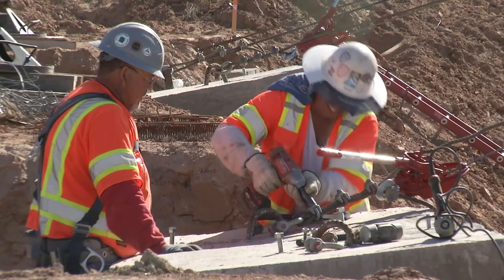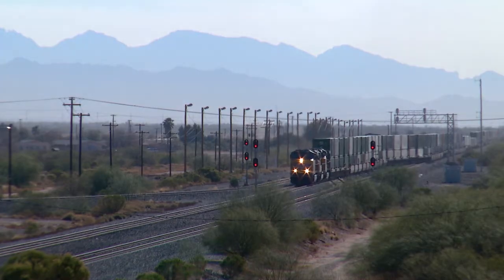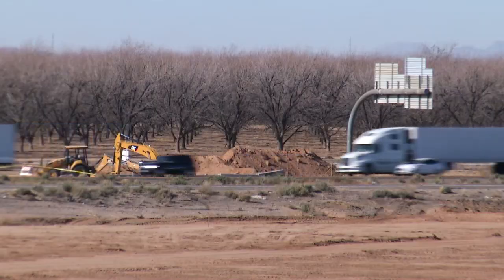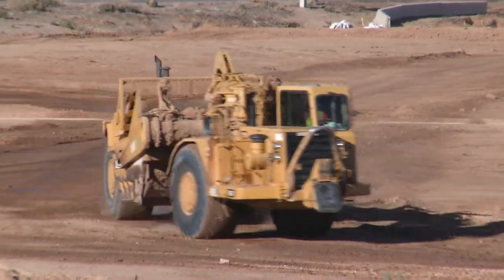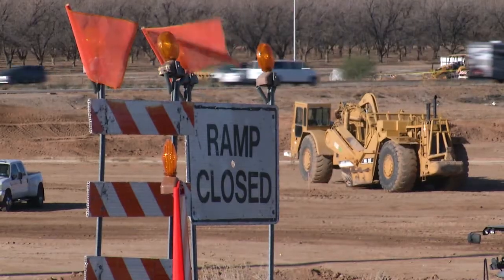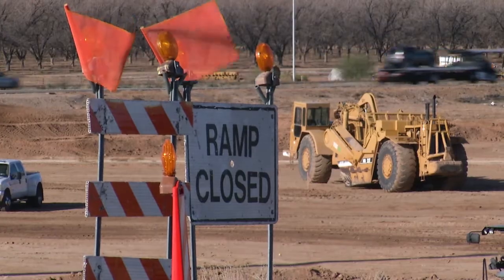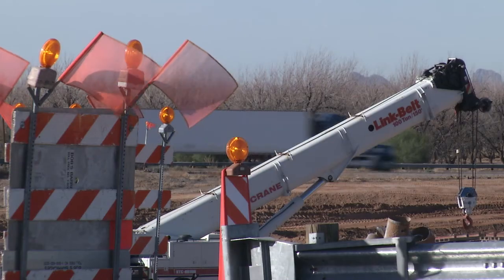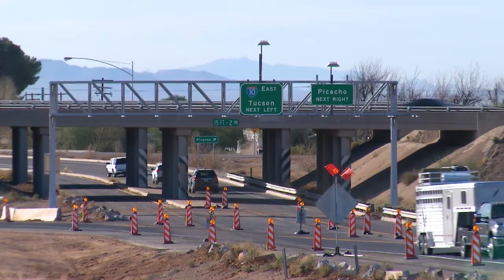Interstate 10/State Route 87 Improvement Project (February 2018)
The Arizona Department of Transportation and the Federal Highway Administration have initiated a project to improve Interstate 10 through the community of Picacho.

As you can learn from the video above, the project will realign and widen I-10 from two lanes to three lanes in each direction and replace the bridges at the SR 87 traffic interchange underpass and over the Union Pacific Railroad on SR 87.